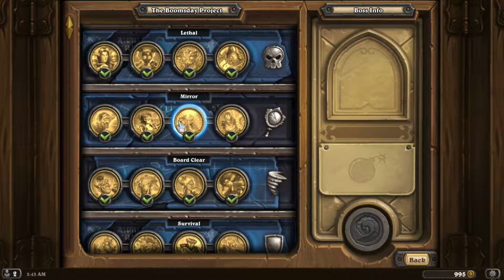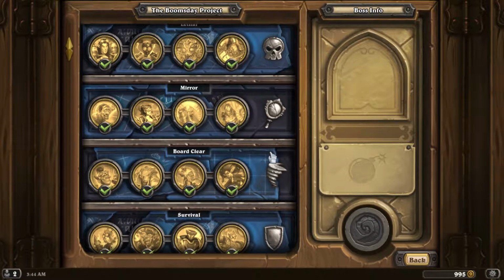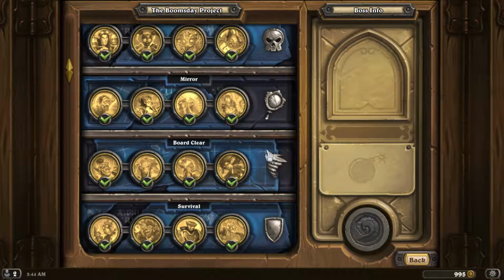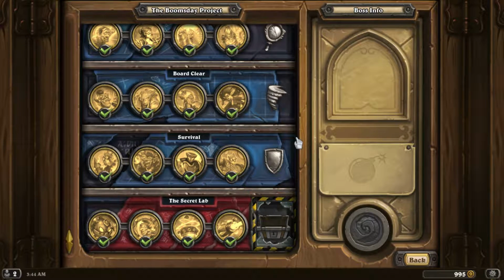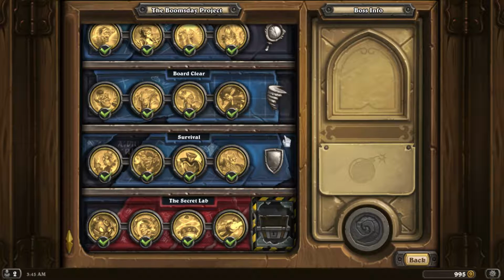Hearthstone: Puzzle Lab Lethal Electra Stormsurge #5 Selective Stampede Solution (HD 1080p 60fps)